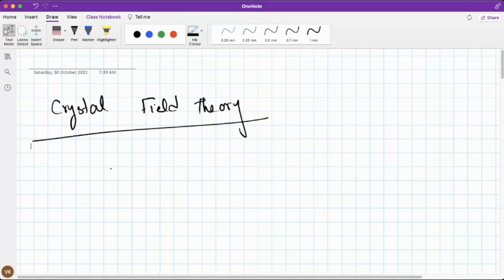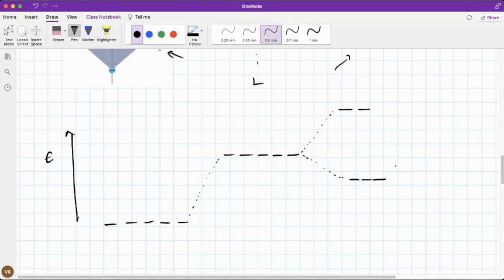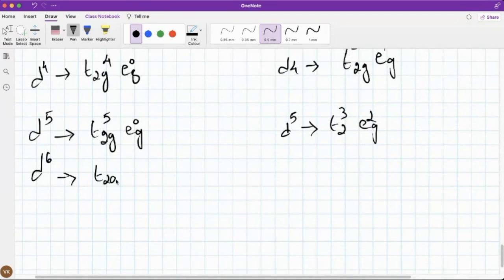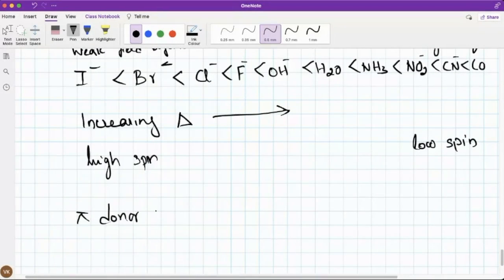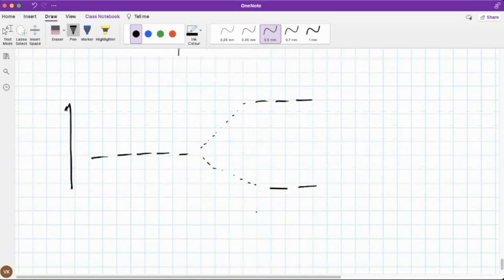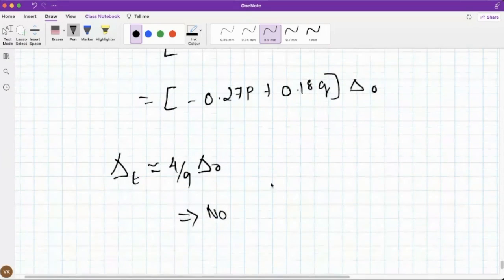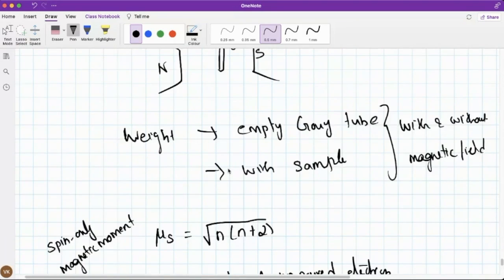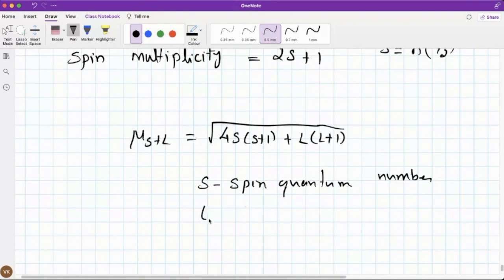Crystal Field Theory